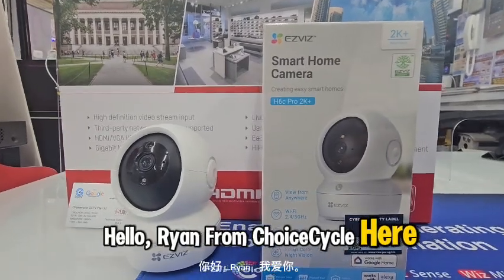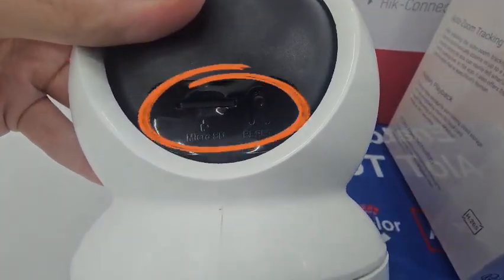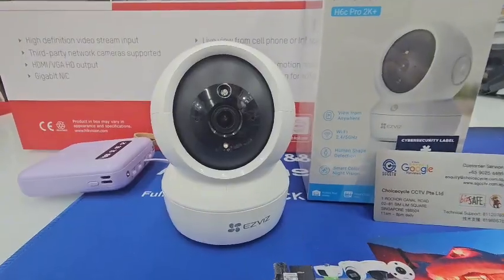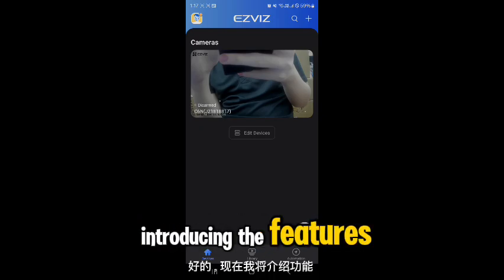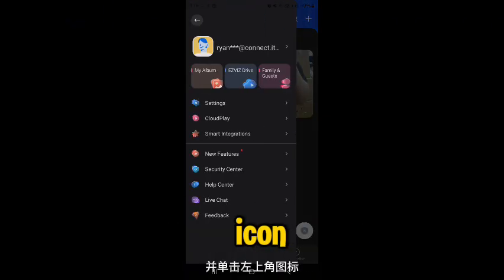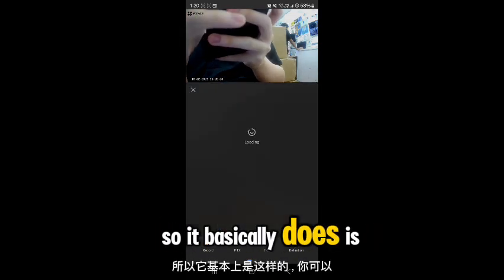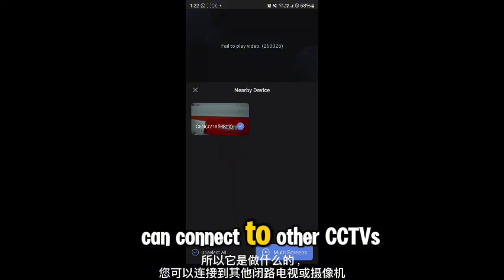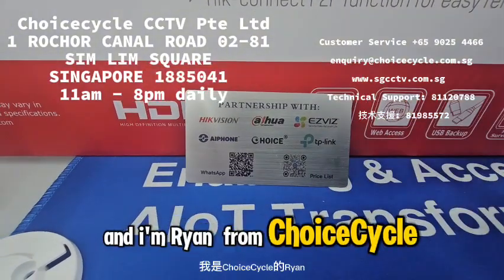How to setup EZVIZ WIFI IP CAMERA H6C RYAN 2410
How to setup EZVIZ IP CAMERA H6C PRO PEACE-OF-MIND DUAL BAND 2.4G 5G WIFI IP-CAMERA C6N PLUG & PLAY 2MP 4MP 2K 512GB SD CARD CLOUD STORAGE HARD DISK INTELLIGENT MOBILE APP.

Looking for 2MP 4MP 2.4Ghz and 5Ghz Wire Wireless EZVIZ IP CAMERA H6C PRO Peace-of-mind Dual Band 2.4G 5G WIFI IP-Camera C6N Plug & Play 2MP 4MP 2K 512GB SD Card Cloud Storage Hard disk Intelligent Mobile APP

Something missing from your home or office? Getting Harassed? Watch your pets Watch over your kids. Ensuring your elderly loved ones are safe.
2MP 1080P $69.80 || 4MP 2K $119.80
Smart Wi-Fi Pan & Tilt Camera

Watch over your entire space easily with the C6N Camera’s
360-degree field-of-view and its smart tracking feature.
It’s got you covered – all day & all night.

Zero blind spots

Keep tabs on every corner with just one C6N.
Its expansive 360-degree field-of-view ensures
full coverage, so you don’t miss a thing.

Smart tracking

When the camera detects a moving object, it is smart
enough to automatically track the motion while alerting
you with an image in real time.

Communication, anytime

Talk to your loved ones and deter unwelcome
strangers – all by using the two-way
communication feature. Using the EZVIZ App
on your mobile device, you can easily and
conveniently enjoy communication wherever
you might be.

See further in the dark

Enjoy round-the-clock protection with the C6N camera.
Using powerful Infrared LED lights, it lets you see
up to 10 meters (33 feet) in dim light.

We protect your data and privacy

Protecting your data and privacy is our highest priority.
Data transmission between the camera and the EZVIZ Cloud
is encrypted from end to end. Only you have the keys to decrypt
your data. To get an extra layer of privacy protection, you can
always enable the camera’s sleep mode on the EZVIZ App.

Multiple Storage Solutions

With multiple storage options, you can choose where to save
your recordings. The C6N camera can even save to all three
locations at the same time for added backup in case the camera
is damaged, or your network crashes….. read more.

1. Collection from SGCCTV   Choicecycle Sim Lim Square CCTV SPECIALIST #02-81 11am~8pm.